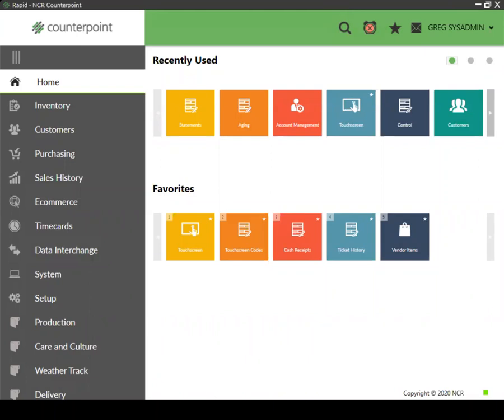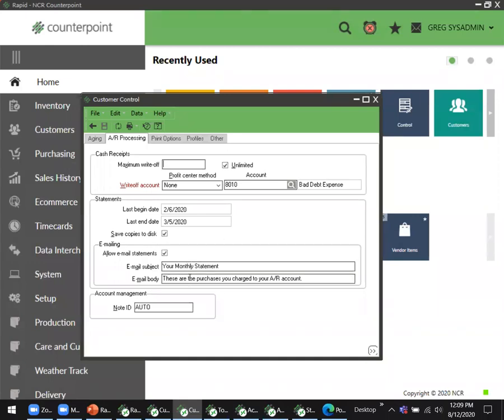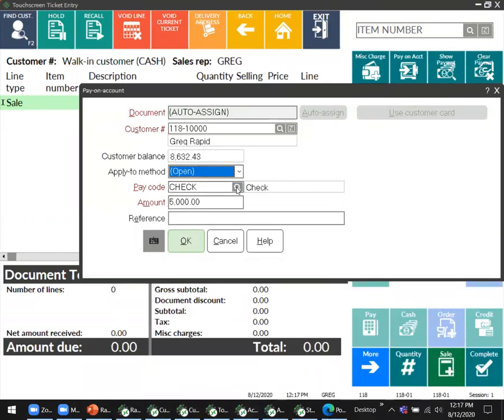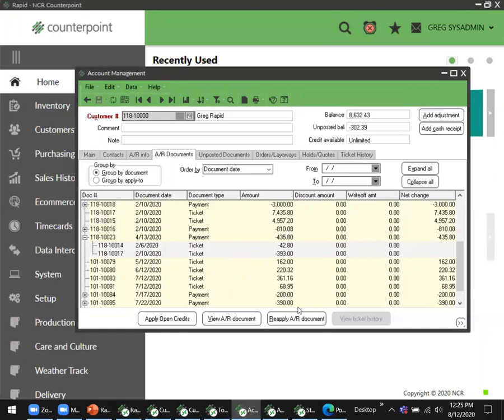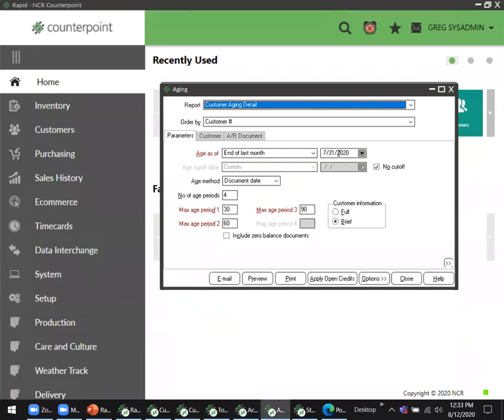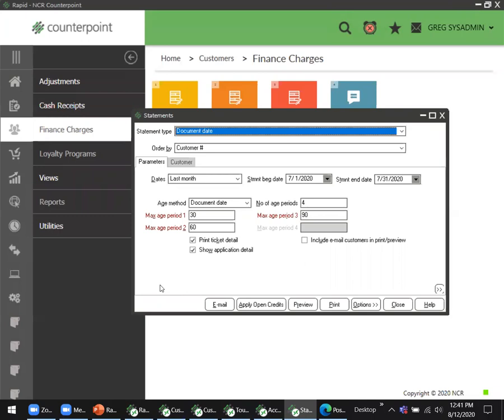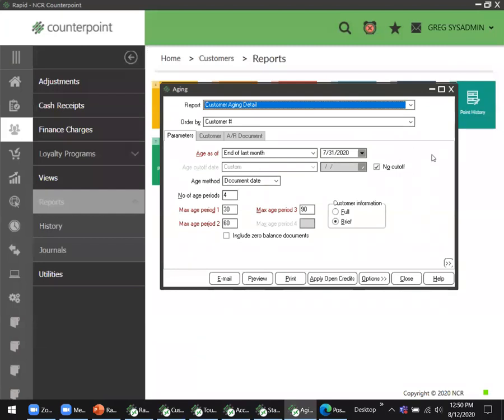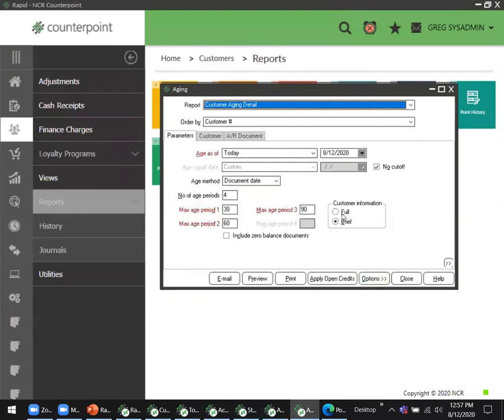Rapid POS - Working with Charge Accounts in Counterpoint (A/R)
This webinar will take an in-depth look at Counterpoint Accounts Receivable functionality. We will review the basic concepts of A/R, and then expand into further detail with managing terms, finance, aging, statement, etc.